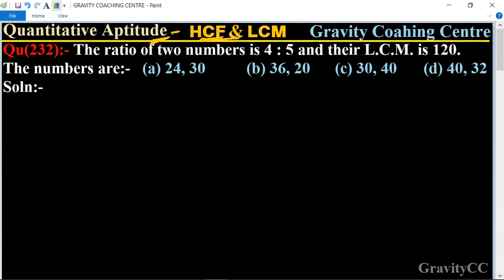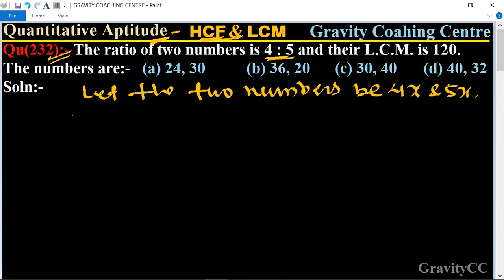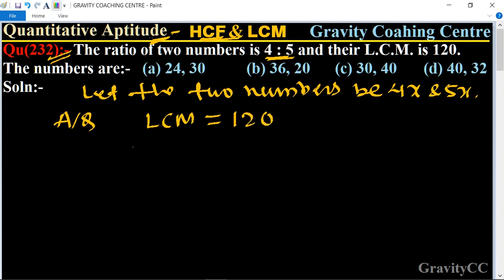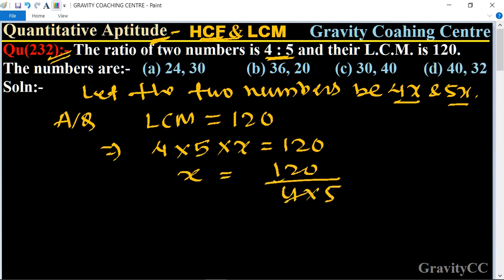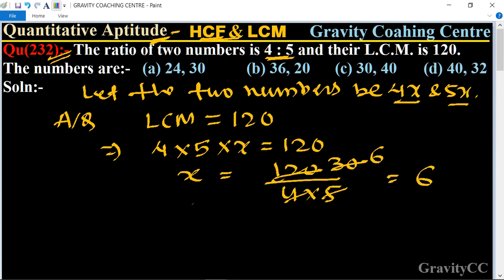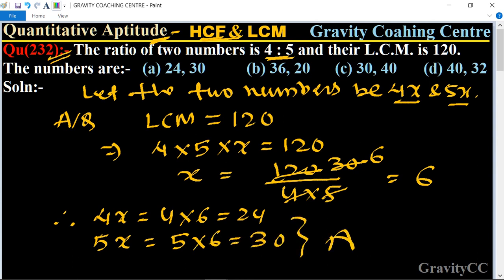Q232 | The ratio of two numbers is 4:5 and their LCM is 120. The numbers are | HCF and LCM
Click on below Links for more Questions:-

Qu(232):- The ratio of two numbers is 4 : 5 and their LCM is 120. The numbers are:-